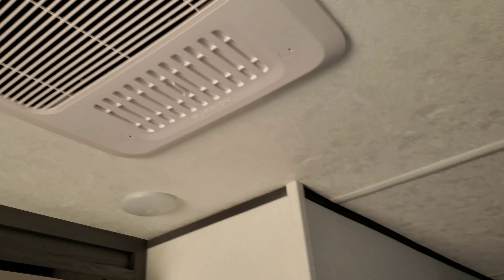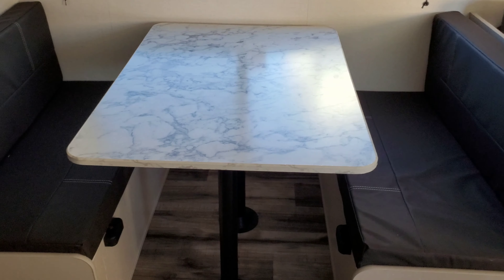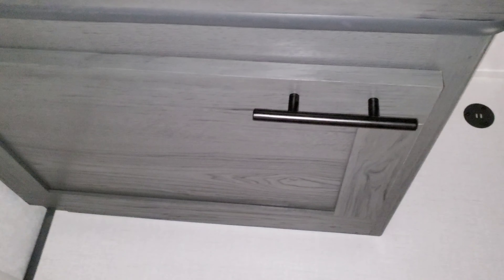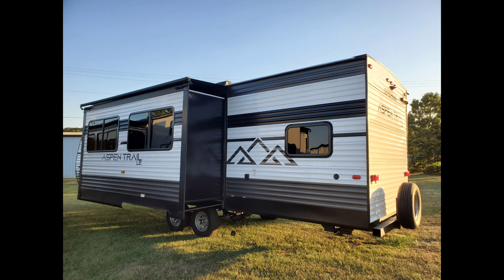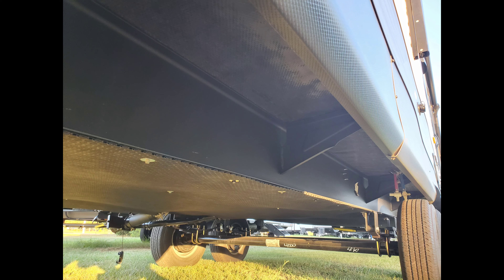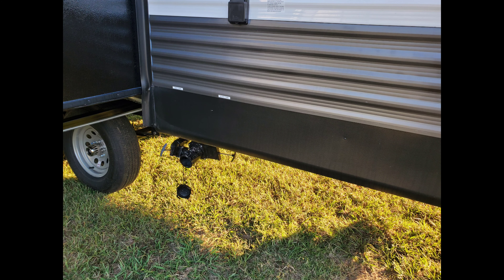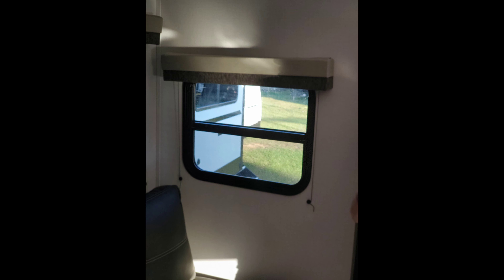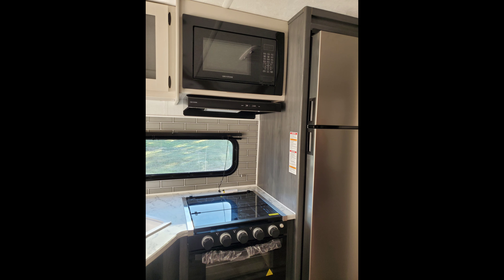Our New Camper We Are Getting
Finally, we are getting a new camper soon. Aspen Trail.